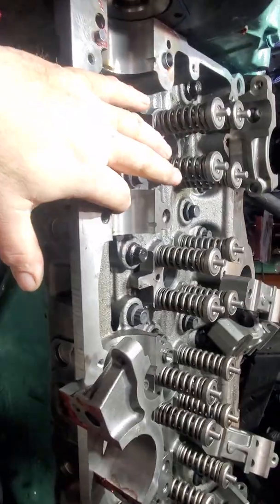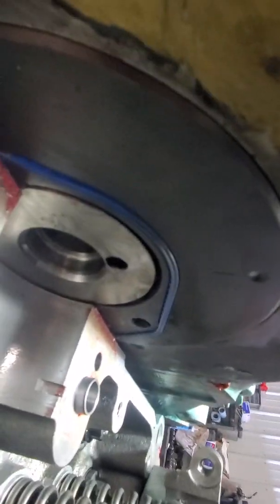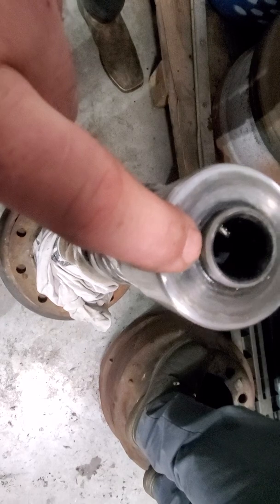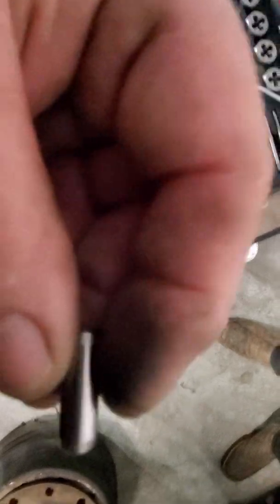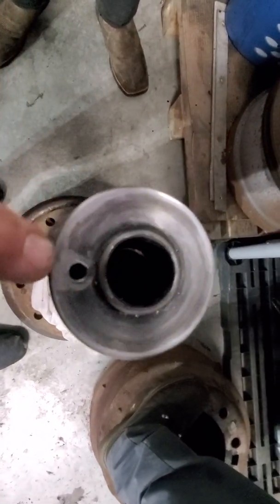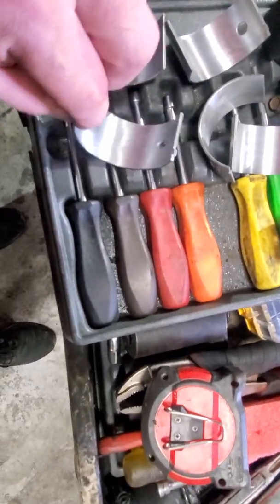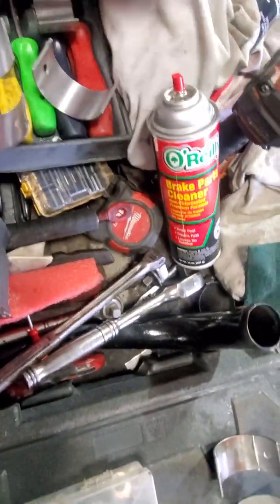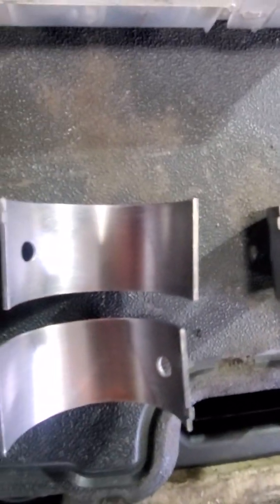DETROIT 60 SERIES CLEAN YOUR CAMSHAFT BEARINGS